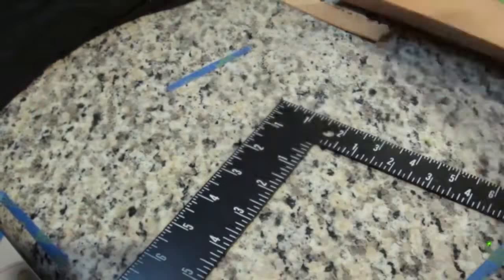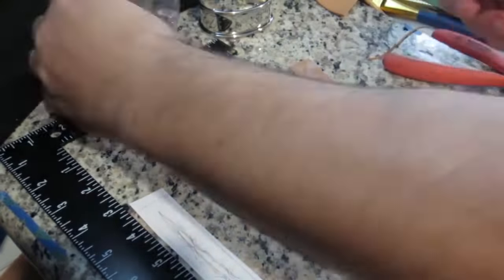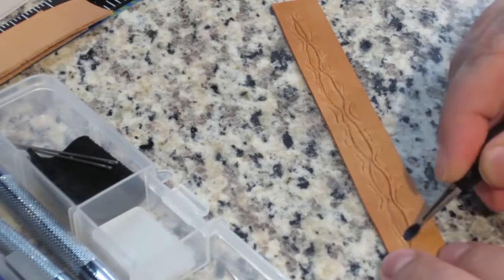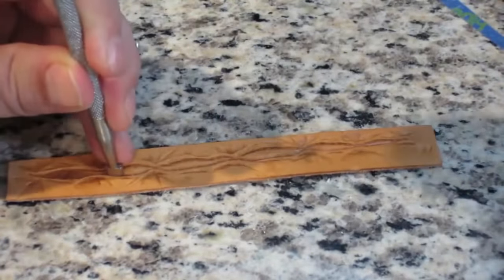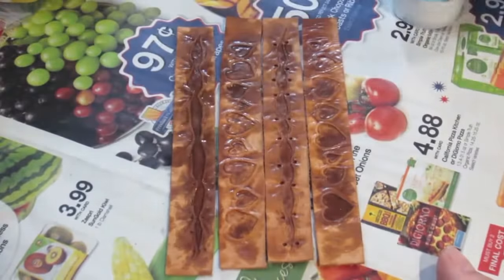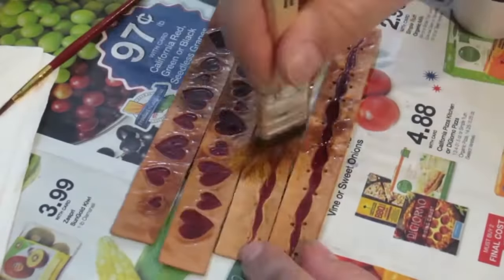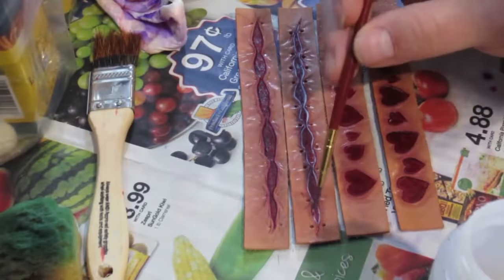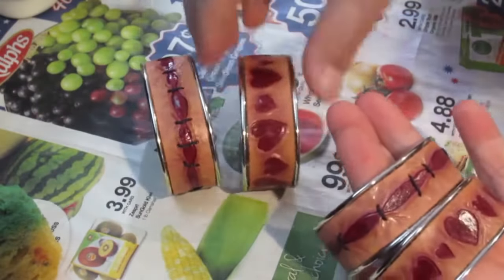DIY Halloween Costumes & Props - Slasher Bracelets - Leather Craft Horror Jewelry | Dark Nook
DIY Halloween costumes and props. In this video I'm making horror jewelry, a perfect leather craft DIY Halloween costume accessory.   Slashed wrist bracelets and bloody hearts bracelets.  I'm tooling leather to look like mutilated cut up skin. The shocking results make for some awesome horror jewelry.

The two designs for the tooled leather inlay bracelets are a slashed wrist that's been roughly stitched back together, and bloody hearts that look like they've been cut into the skin.  This tutorial shows the steps for carving and leather tooling the inlay.  Then I show how to stain the leather inlay to look like skin, for these horror jewelry bracelets.

I hope you enjoy this Dark Nook leather craft video and show some love.

💀 𝐖𝐄𝐋𝐂𝐎𝐌𝐄 𝐓𝐇𝐄 𝐃𝐀𝐑𝐊 𝐍𝐎𝐎𝐊 💀